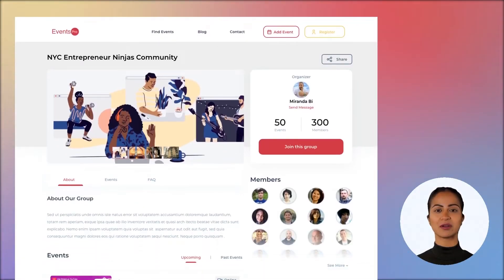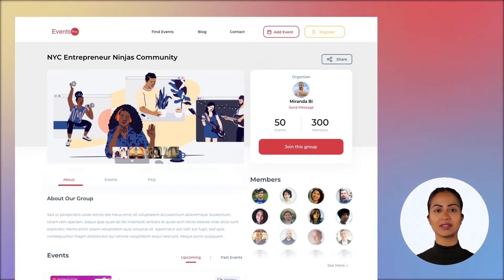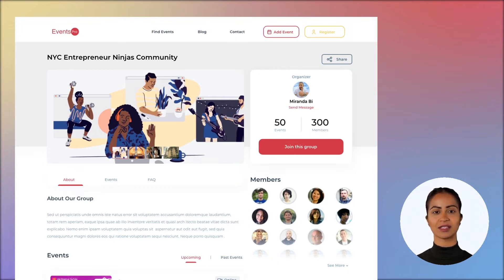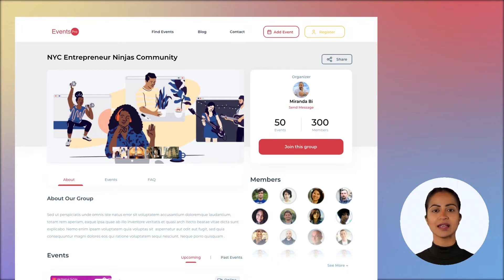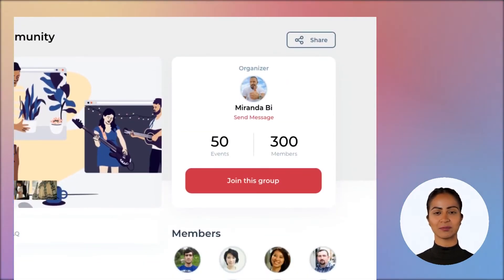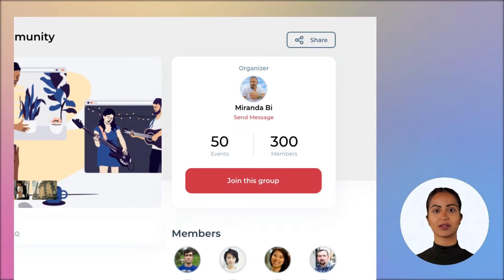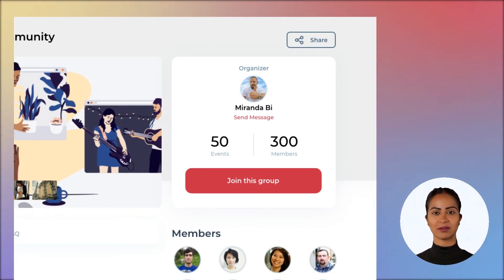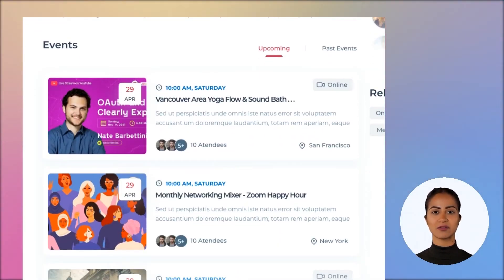What is an Event Group - EventProWP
In this video, let's learn about the Event Group feature that's introduced in EventProWP. Event Group helps people build a community with similar interests. A community of individuals who want to come together and connect for social networking or an activity such as coding, meditation, hiking, politics, art, etc.

Once users find a group that suits their interests, they can review how active it is by checking its total count of hosted events and members.

If everything looks good they can decide to join the group and get notified of any upcoming events.

For event organizers, building a community makes it easy to promote and sell tickets for an event, resulting in faster growth and sustainability of your events marketplace.

To watch full webinar on EventPro please checkout following videos

How to install EventProWP?

a. Install EventProWP (With Directory)

b. Install EventProWP (Without Directory)